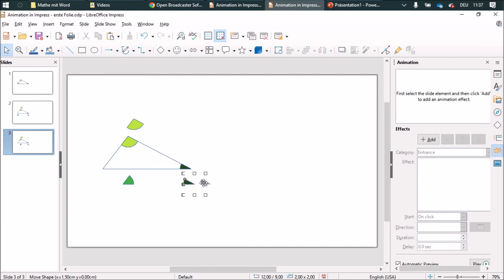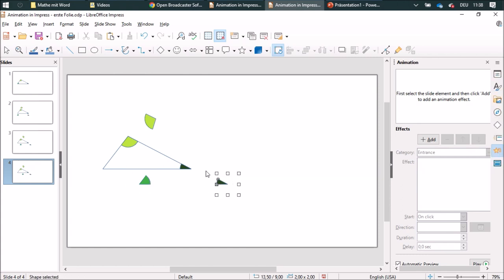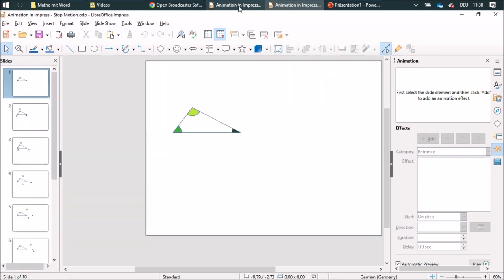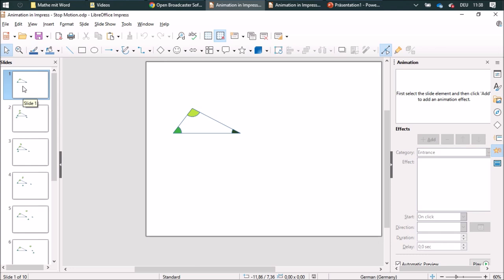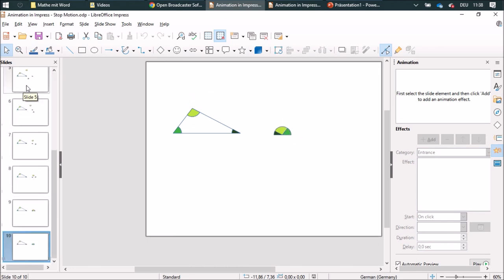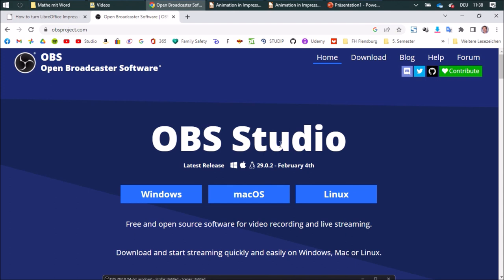23 Stop Motion - Math with Draw